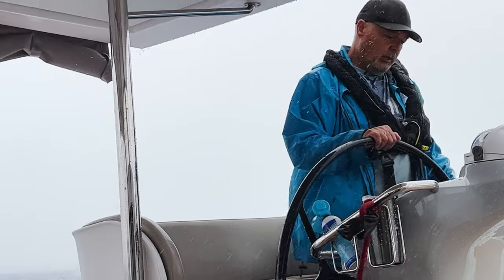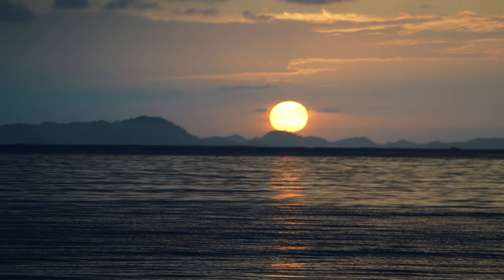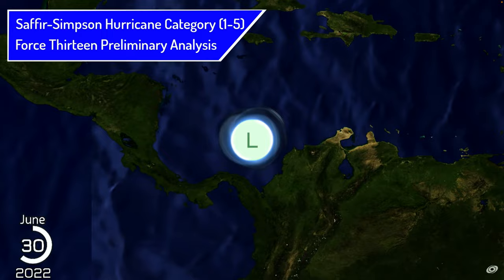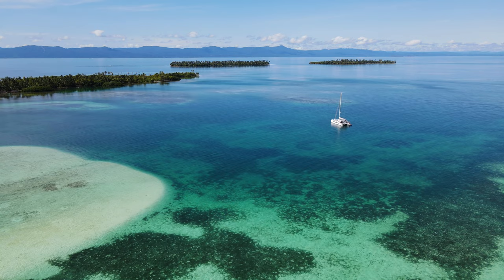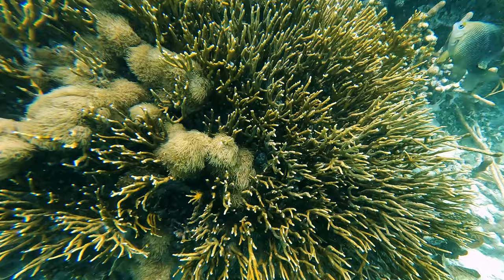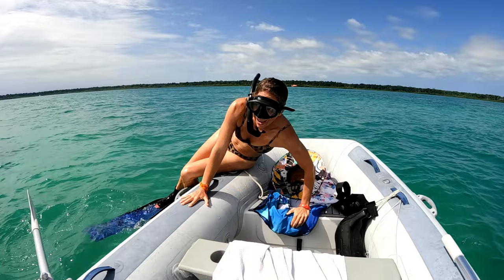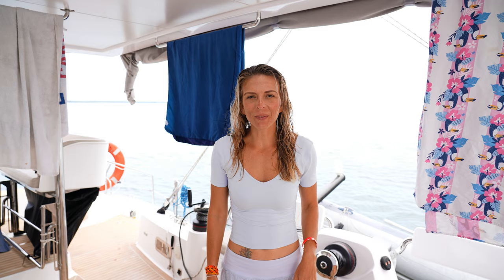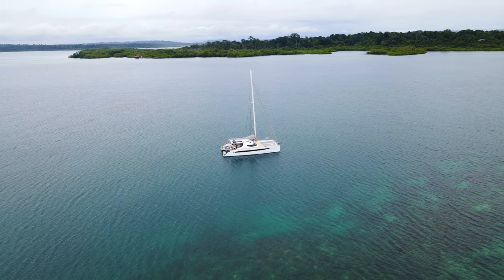The Caribbean's ULTIMATE HURRICANE HOLE! Is it a SAILING PARADISE?? | Harbors Unknown Ep. 87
See what our season was like in the Caribbean's ultimate hurricane hole by watching this playlist

Living on a boat means our lives are ruled by weather and we need to carefully weigh where we spend hurricane or cyclone season. Hurricane season can be a nightmare or it can be paradise depending on where you decide to hunker down. We chose to sail to the Caribbean Sea’s ultimate hurricane hole to explore pristine islands, crystal clear water, colorful reefs, lush jungle filled with wild animals, otherworldly landscapes and experience a different culture. Watch now to see what we learned!

A huge thank you to our Patrons, we are so grateful for your support!

If you're new here, Harbors Unknown is the story of two dreamers, Kristin & Fabio Potenti, & our dog Yoda. We're a small family living aboard our catamaran, Wanderlust, sailing to Harbors Unknown. Exploring the world, connecting with people and places through the local cuisine, and showing how great food can be cooked on a boat with limited space and resources. Seeking to balance the desire to explore and travel to beautiful, remote locations while leaving no footprint, minimizing the Hawthorne effect of the observers who change the environment she or he observes.

We hope to inspire people and showcase the possibility of living an alternative lifestyle that provides freedom and fulfillment, all while keeping it real. Sharing the trials and tribulations of living off-grid, acknowledging the discomfort of detoxing from the modern world, finding pleasure in the subtleties of nature and joy in simplicity. Attempting to understand what makes the world tick and tock but also trying to gain a deeper comprehension of ourselves and identify what will satisfy that hunger for further exploration, for purpose.  We have set off on our voyage sailing around the world, exploring the beautiful waters of South Florida, the Florida Keys, Bahamas, the US East Coast, and Panama.

Have you watched our other videos in Panama?

Start Watching from the Beginning!

Our Video Production Gear:
Vlogging Camera
NEW Insta360 GO 2
Main Lens
Cinematic Lens

Sailing Gear:
Fabio's HUK Shirts
Fabio's Shelta Hat
Kristin's HUK Shirts

TIMECODES
00:00-10:20 Learnings from a season in the Caribbean's ultimate hurricane hole
10:21-14:59 Snorkeling the reef
15:00-17:32 Snorkeling the mangroves